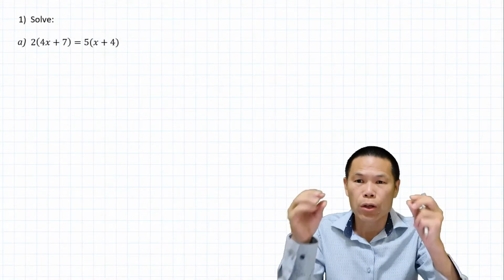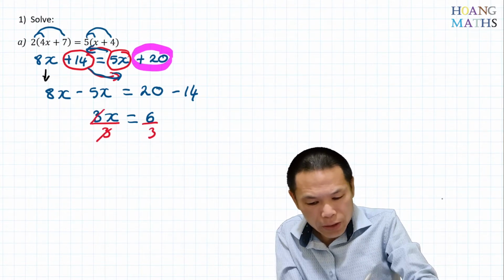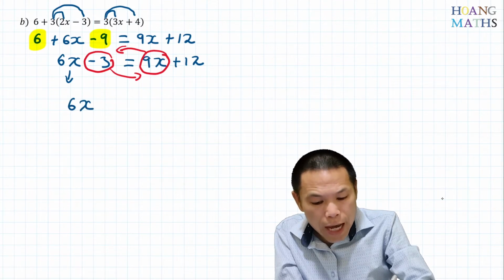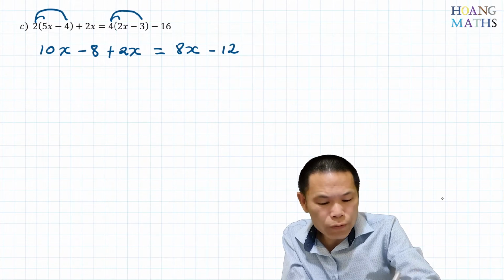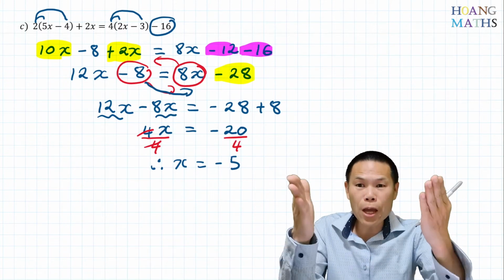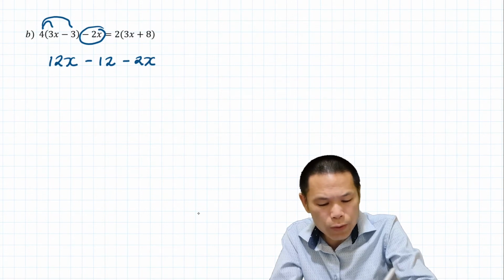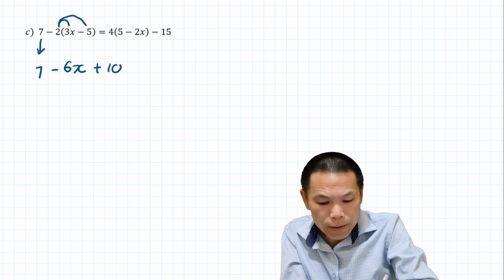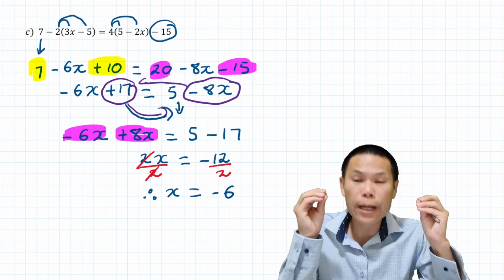Solving Equations With Brackets on Both Sides